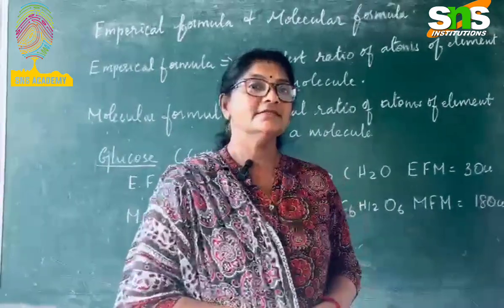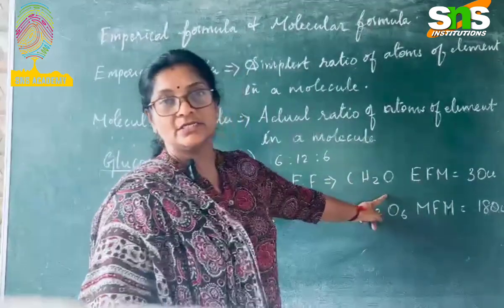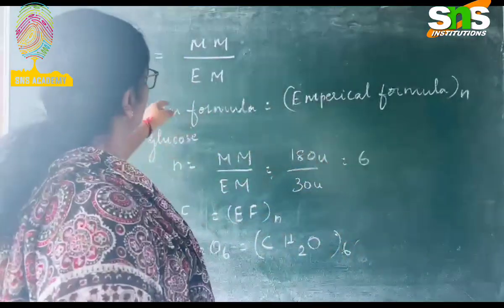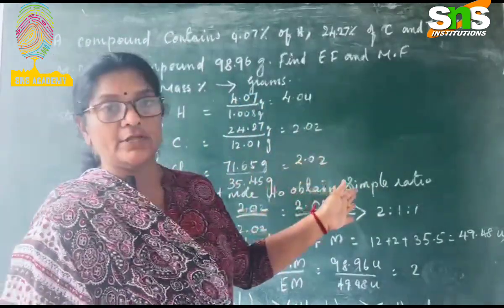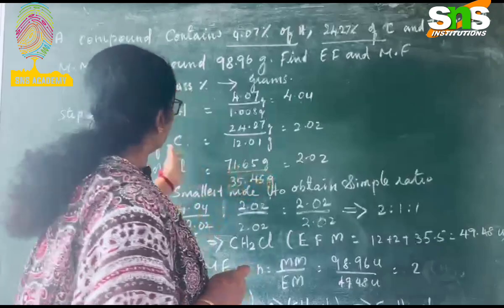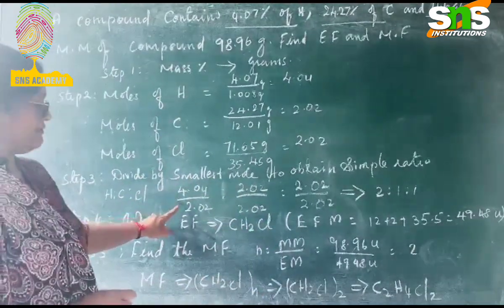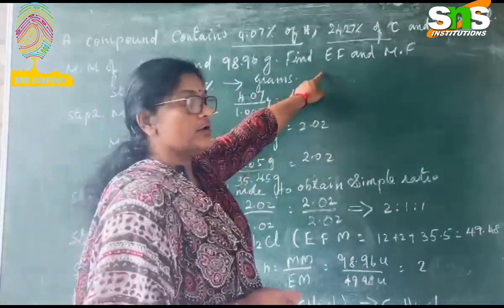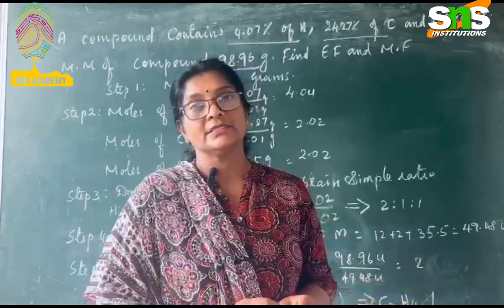Some Basic Concepts of Chemistry | SNS Institutions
🧪 Struggling with empirical and molecular formulas?

Learn how to identify empirical and molecular formulas, the simplest ratio vs. the actual number of atoms in a compound. A quick and clear explanation for easy understanding!

Ideal for CBSE and NEET students looking to build strong conceptual clarity!